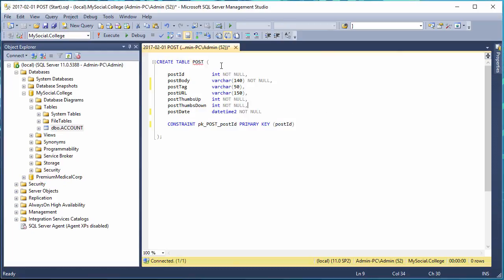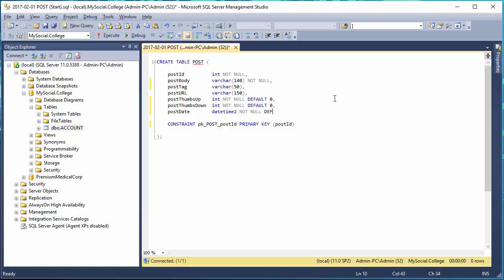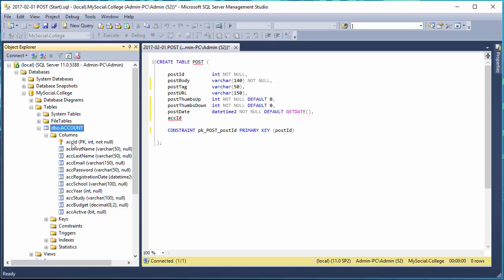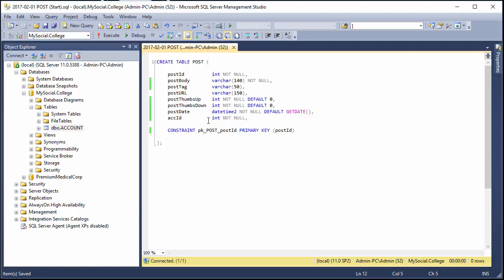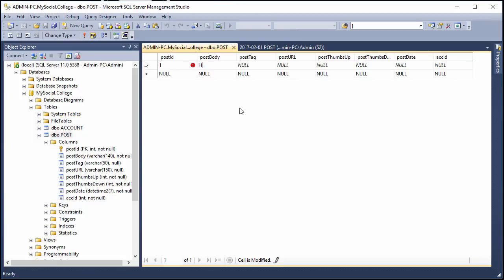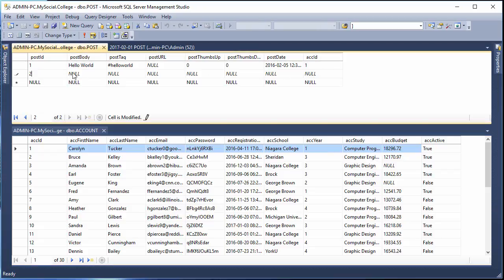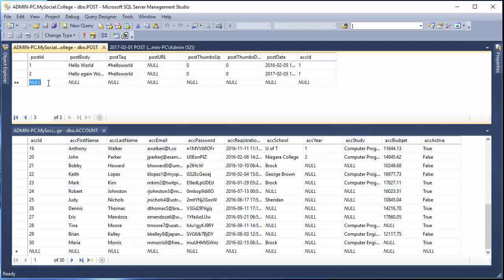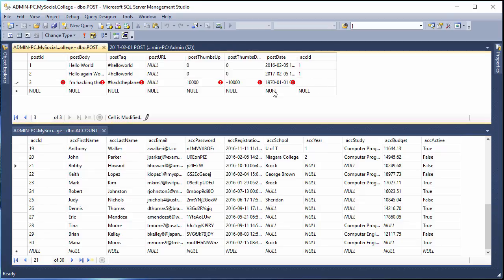About foreign key constraints - invalid data